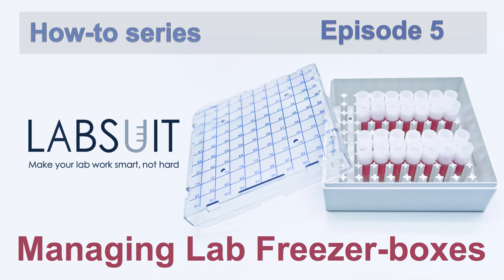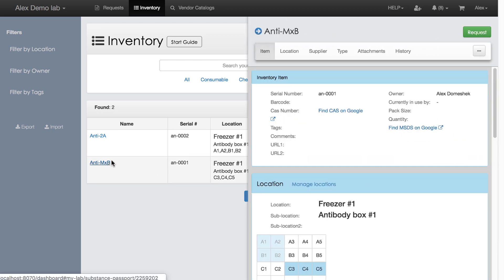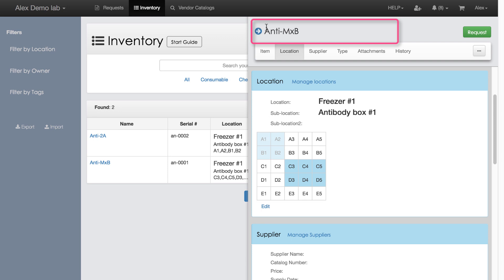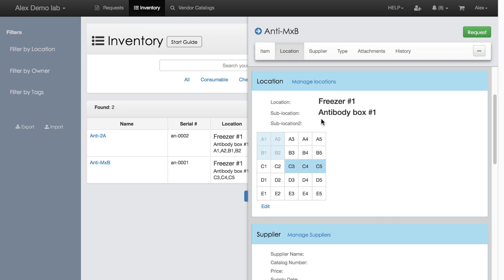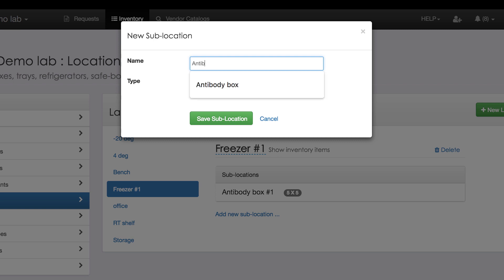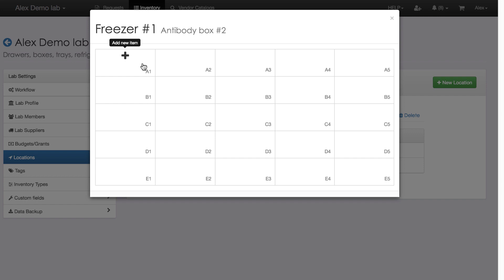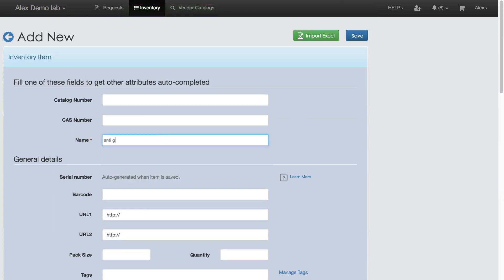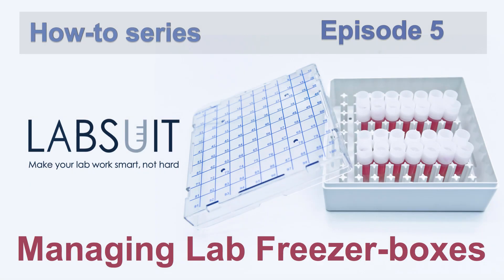How-To-Series: Episode 5 - Freezer boxes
00:17 Showing inventory items of antibody type
00:39 Visual representation of freezer-box
00:48 Adding item to the cell of the freezer-box
00:54 Clearing freezer-box cell
01:00 Why some of the cells are faded out?
01:17 Zooming in into freezer-box
01:48 Adding new freezer-box, Manage-Location menu
02:00 Sub-location is a freezer-box, and freezer-box is a sub-location
02:13 Specifying freezer-box dimensions: number of rows and columns
02:37 Adding a new item to existing freezer-box content, Manage content menu
02:45 New freezer box virtual map
03:31 Moving freezer box to another location